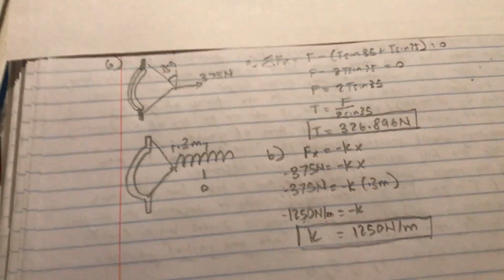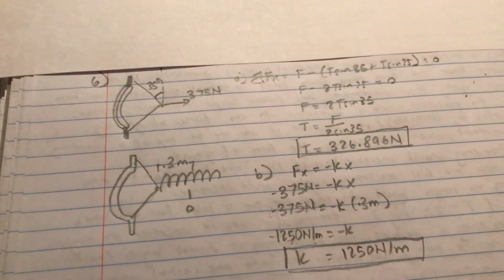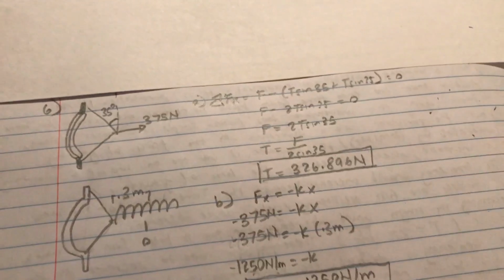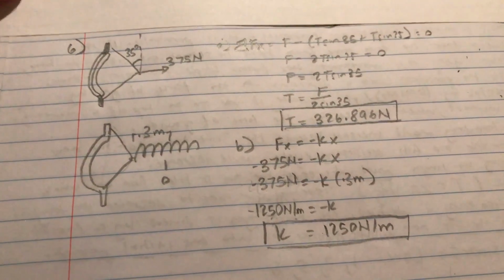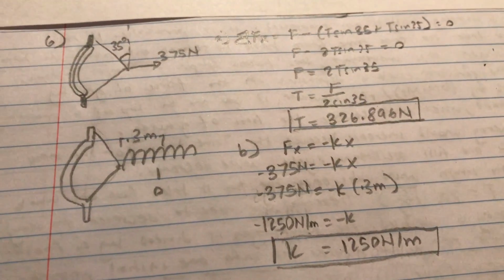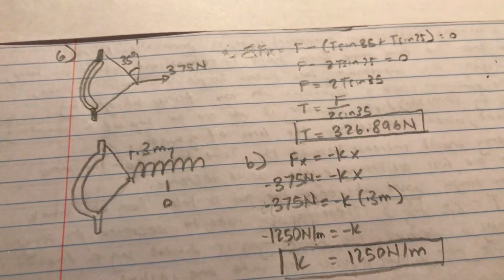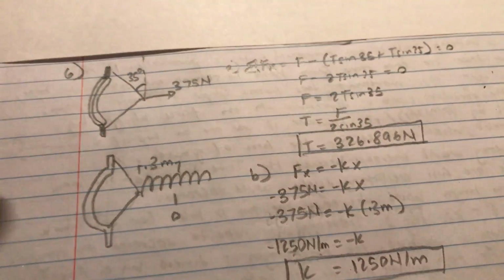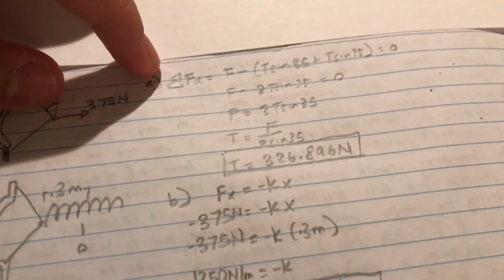Liu #6 Chapter 13